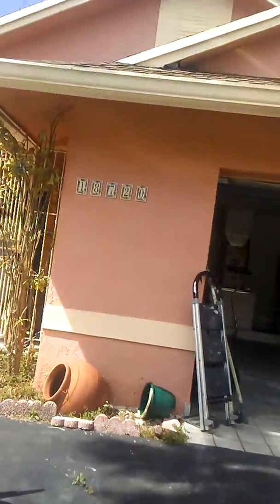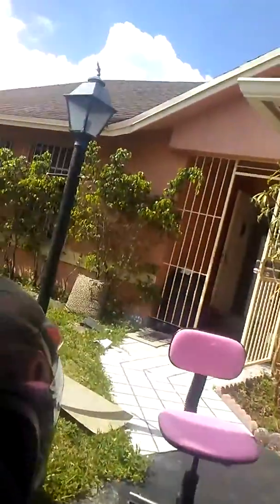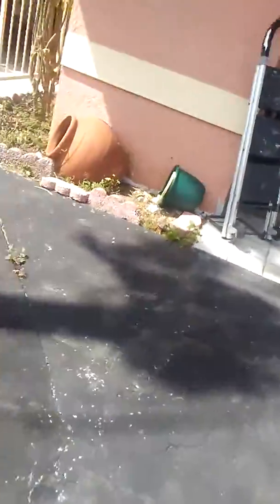New house tour 2019